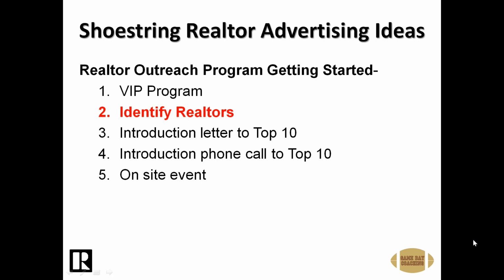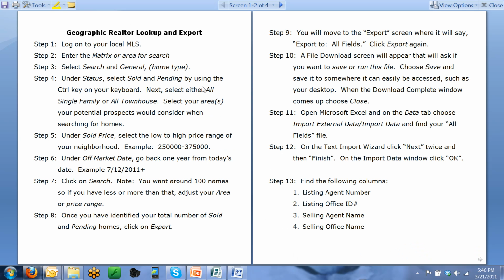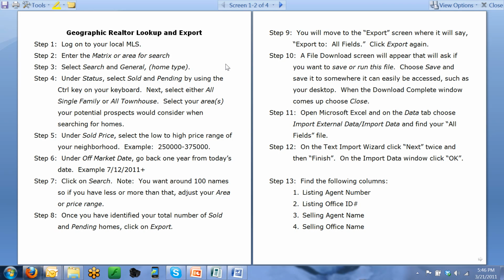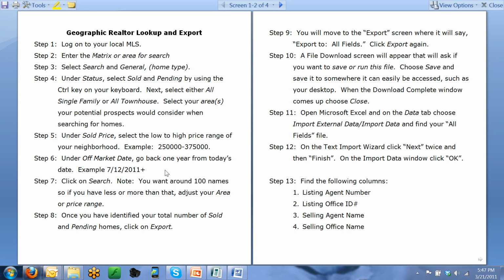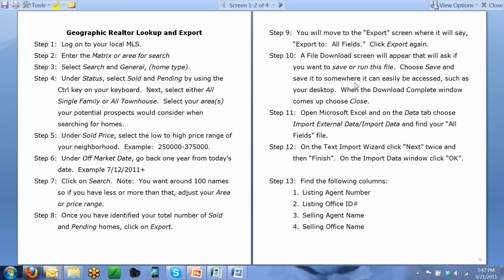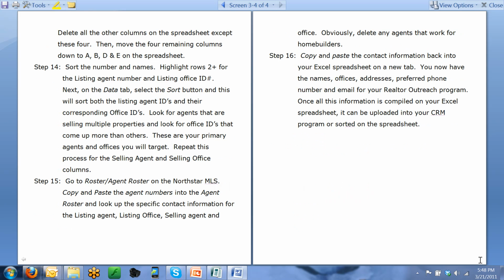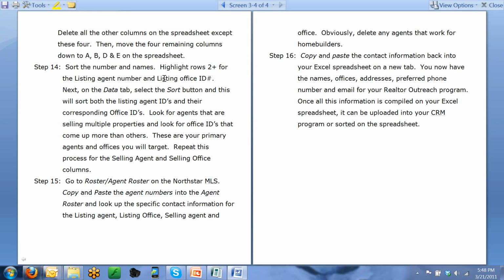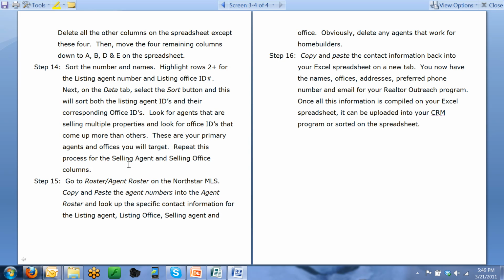SAI- Building Your Realtor List